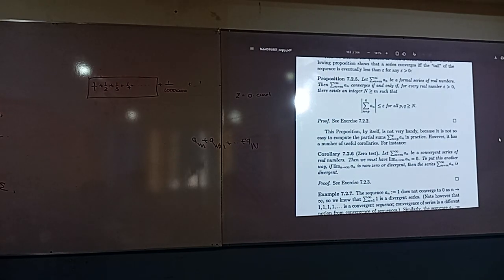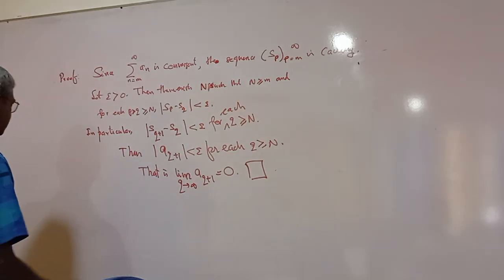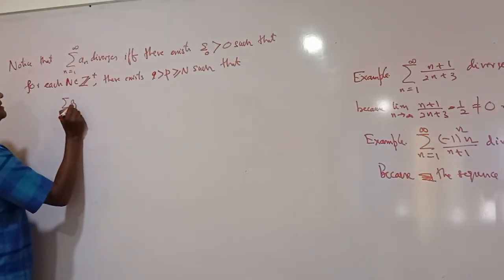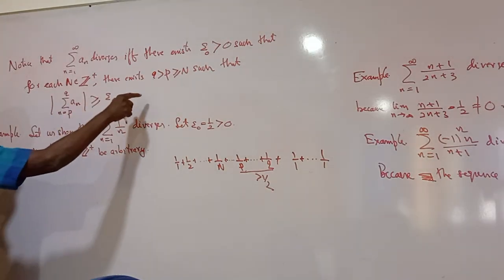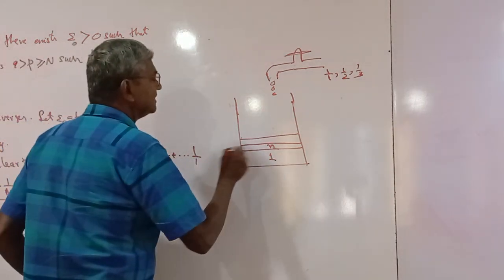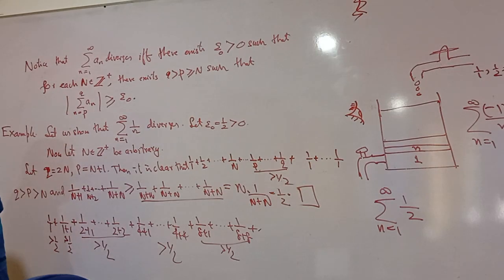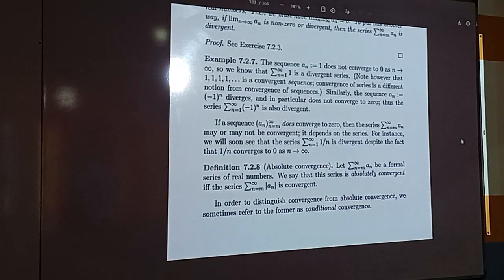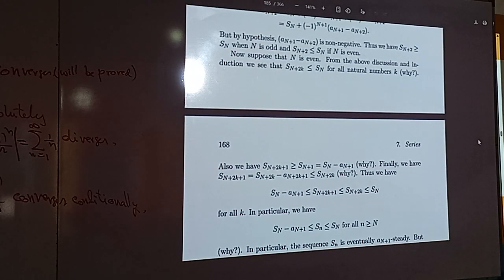Real Analysis I Lecture 24 part 2